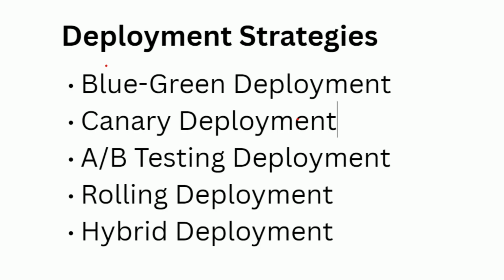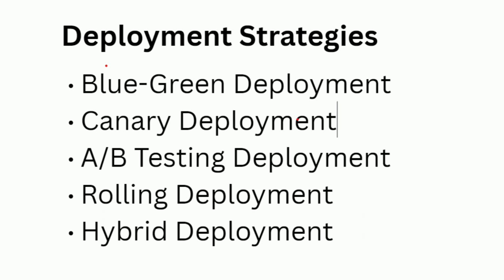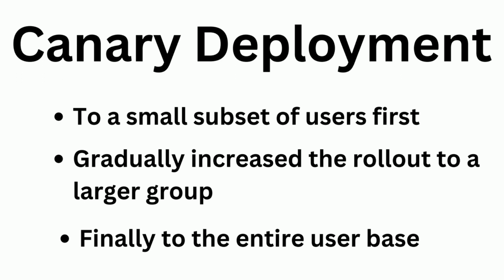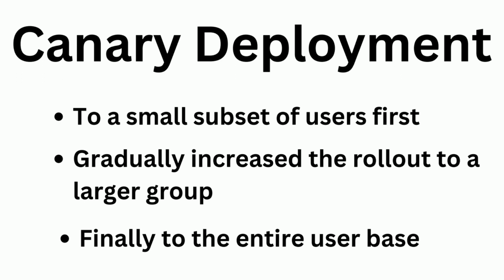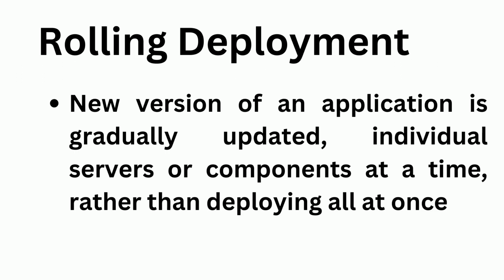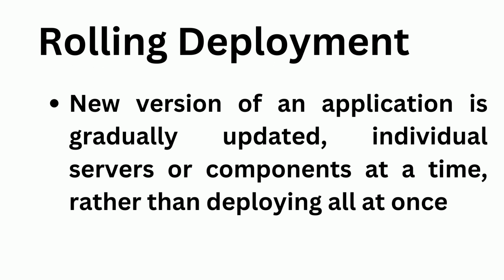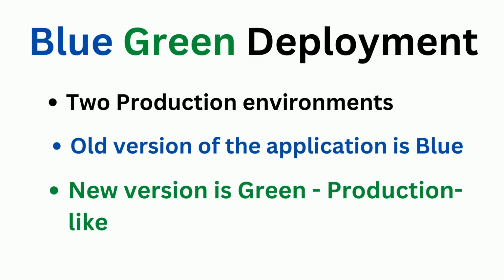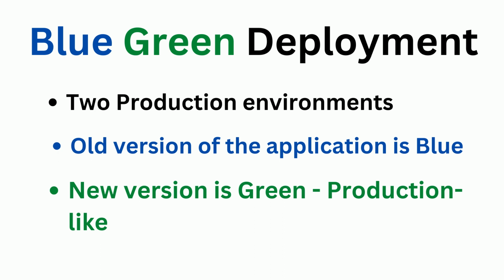Deployment Strategies | Agile | Lean | Innovation | Technology | Leadership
Deployment Strategies
Blue Green
Canary

Scrum
Kanban
SAFe
OKR
KPI
CICD
Continuous Improvement
Agile | Lean | Innovation | Technology | Leadership